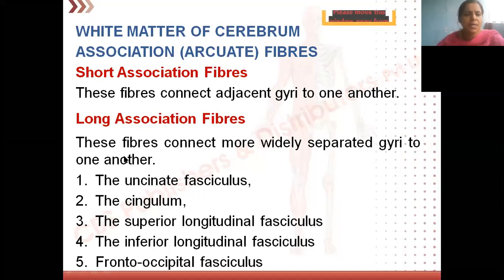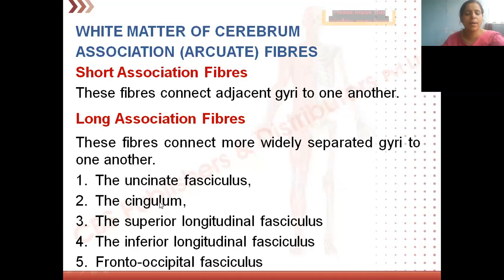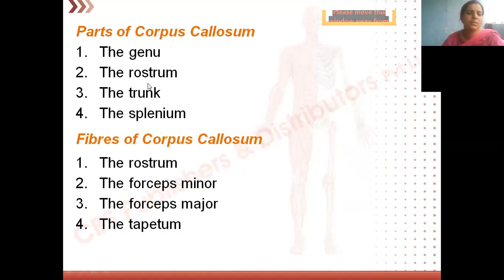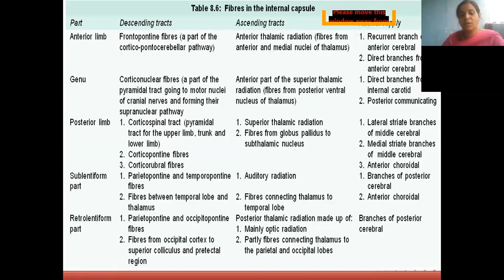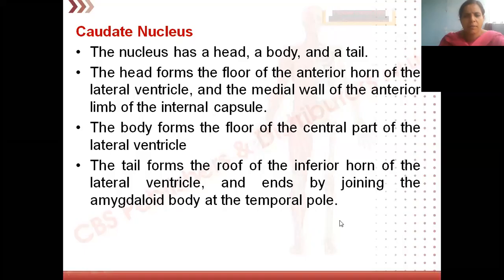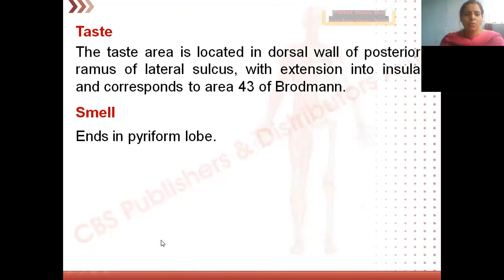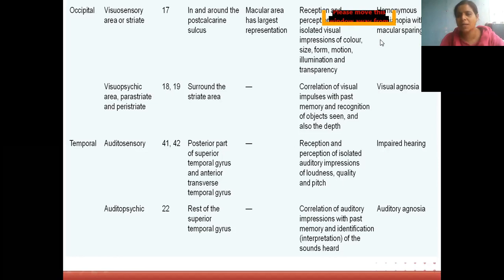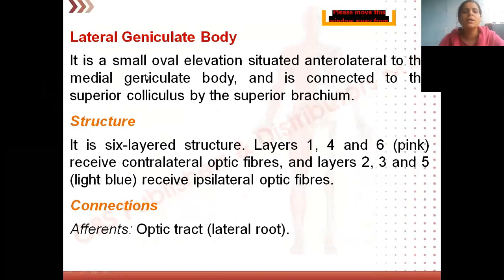anatomy 1 7